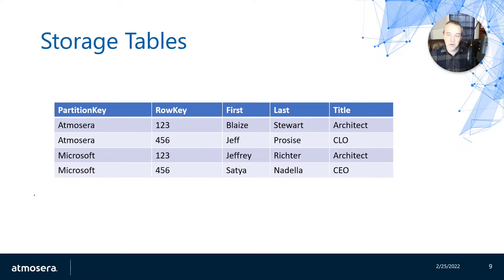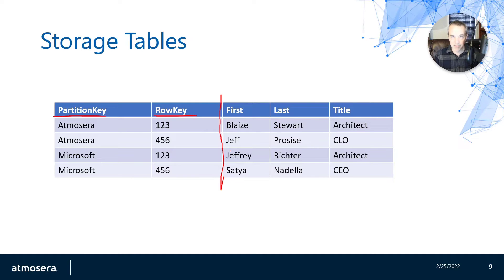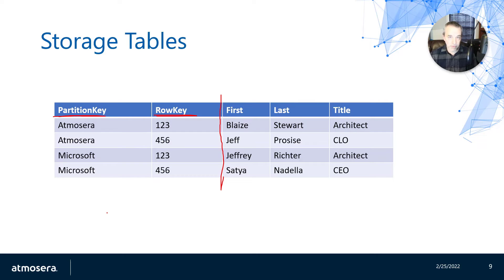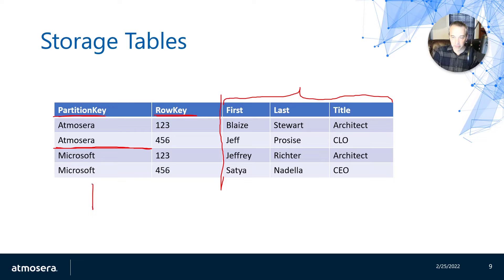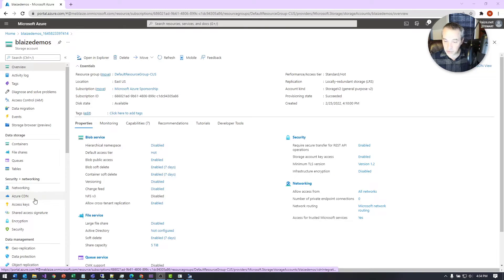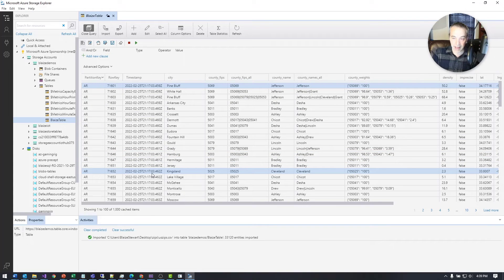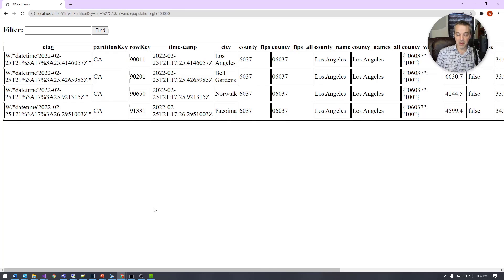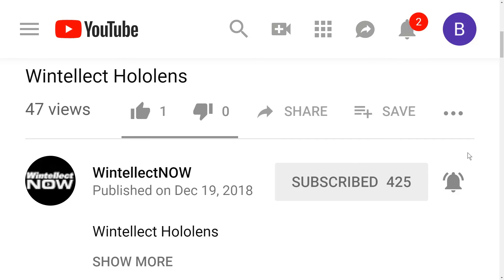Why You Should Use Azure Storage Tables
Table Storage is often one of the most overlooked options on Azure for data storage, but it’s also one of the most versatile, scalable, and cheapest options there is. It provides a key-value pair storage mechanism that can scale to terabytes of data and a queryable API with OData. In this video, we’ll look at how it works and the tools and API’s for working with Table Storage.

00:00 -- Table Storage on Azure
08:46 -- Azure Portal and Storage Explorer
13:51 -- Using OData to Query Data